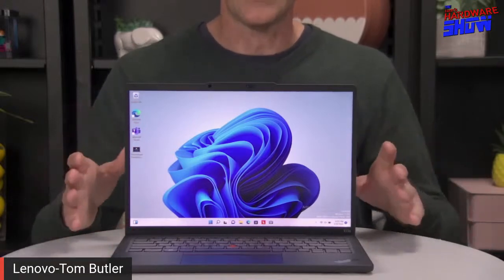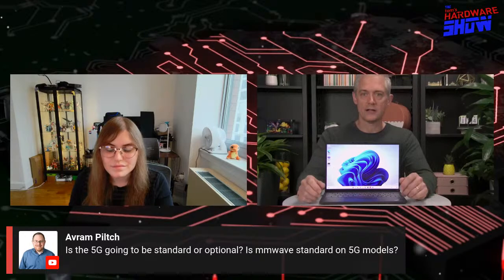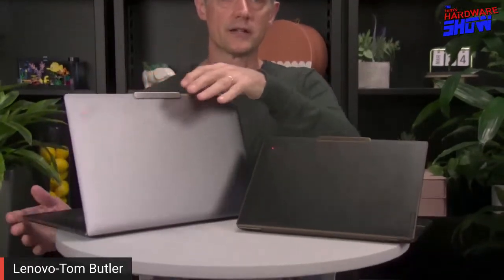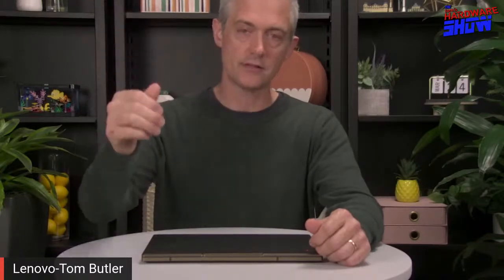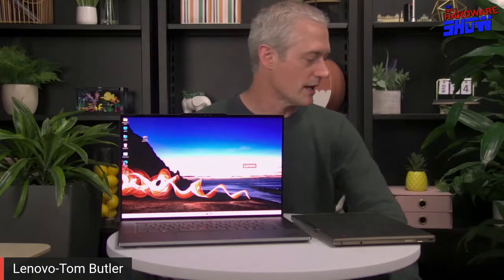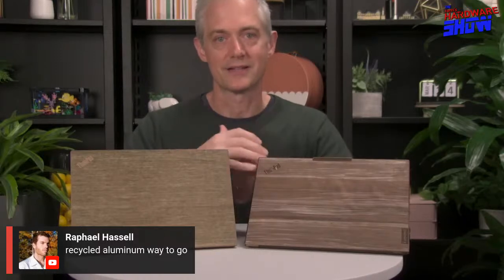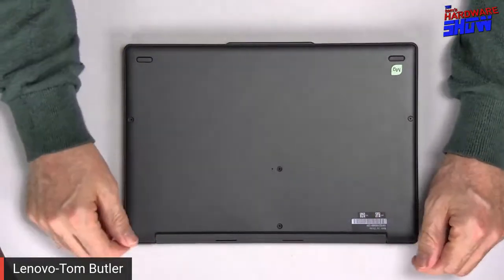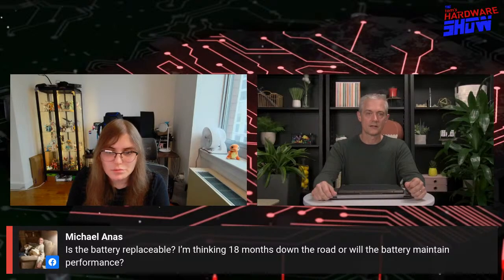A Snapdragon Thinkpad and the Future of the Z Series | The Tom's Hardware Show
Tom Butler from Lenovo joins us to show off the first Snapdragon ThinkPad, plus some design mockups for Z series models we might see in the future.

25 Years of Tom’s Hardware
Tom’s Hardware has its name and roots in Dr. Thomas Pabst, who was one of the first people to bring technology journalism to the internet, as early as 1996. Back then, the site was called “Tom’s Hardware and Performance Guide”.

Today's TomsHardware.com is more than a site for PC builders. We've maintained our rich tradition of thorough component testing and reviews and we've expanded our coverage to meet a broader swath of enthusiasts. Want to get the flexibility of a laptop? On your first PC build? Want to share your love of tech with your family? We're here to empower you to do just that, all with accessible writing, thorough benchmarks, and a supportive community.

What Are You Watching?
This is The Tom’s Hardware Show! On The Tom's Hardware Show, our editors discuss the most important products and trends of the week. Our live show takes place every Thursday at 3 pm ET. Tune in live to ask us questions in real-time or catch up on past episodes.